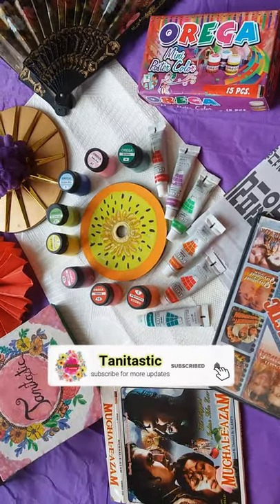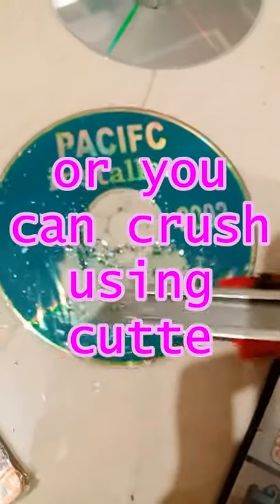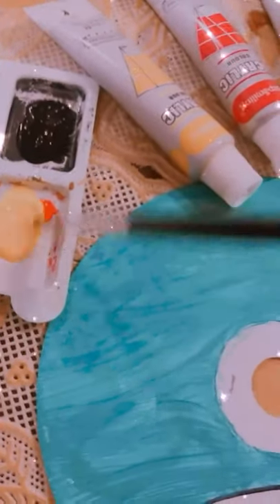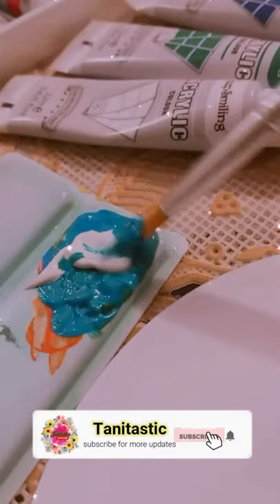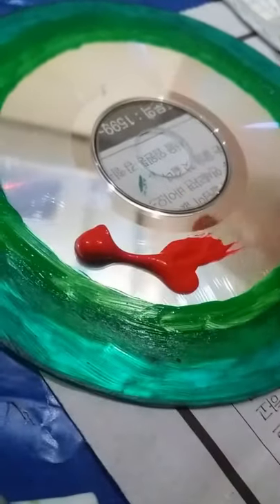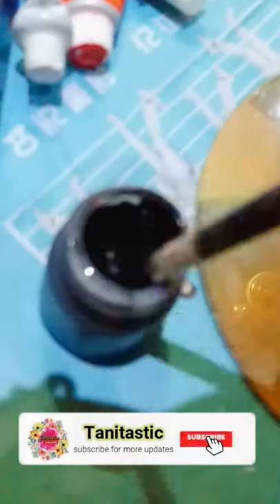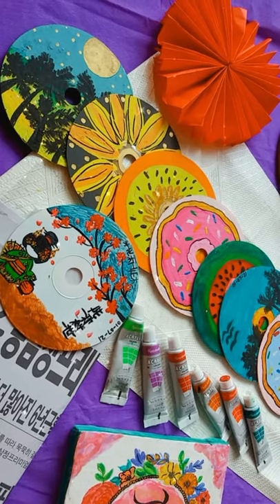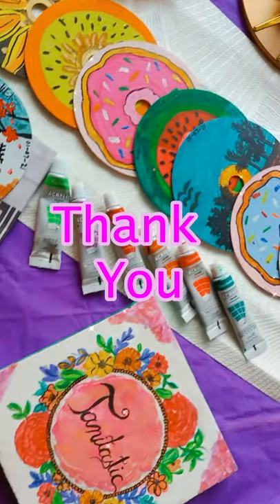CD art Acrylic Painting | Easy CD art | Recycle old cd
This video is of when i was doing my room decor
so i re used these old cds to convert them into art
so i RECYCLED MY OLD CDS
CD ART ACRYLIC PAINTING IN EASY CD ART way.
Every video i share here on my channel is a memory so that i can have a look later..

give this video a thumbsup and do share with others.

submit your suggestions related to video in comment section
 so that i can improve and make better content next time :)